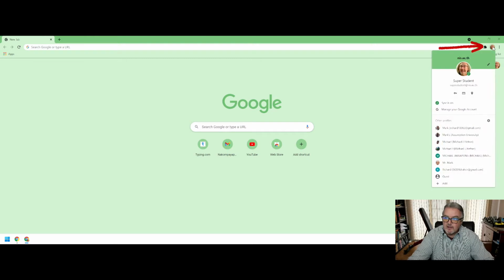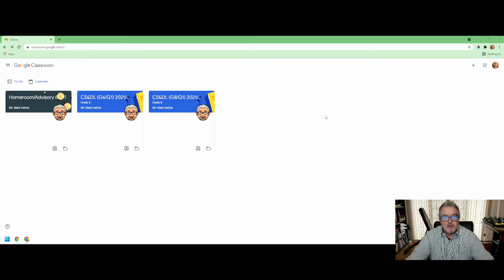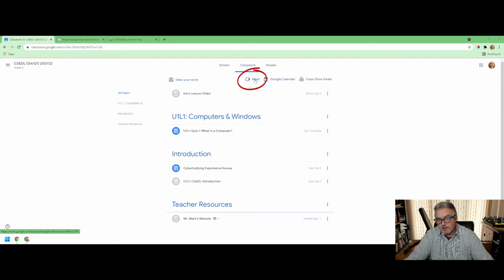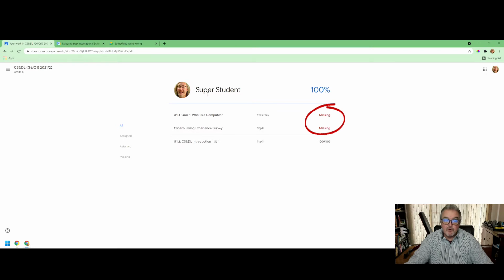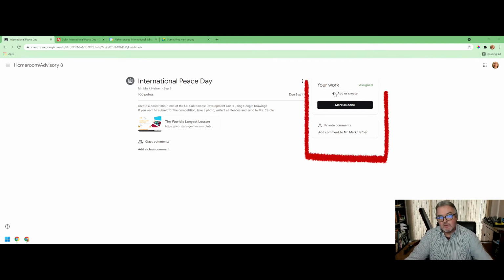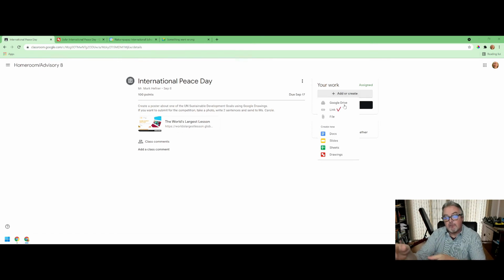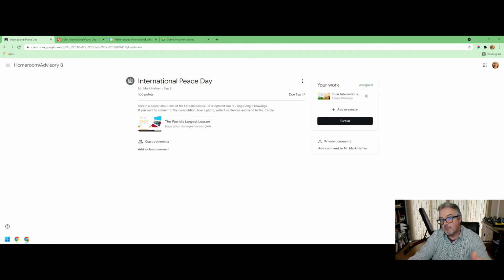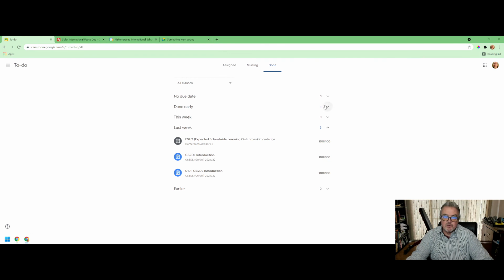How to Read Your Child's Google Classroom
This video shows parents how to read their child's Google Classroom so they can see what assignments are due and what grades they got for their work.

Video captured with OBS Studio and produced with CyberLink PowerDirector 19.